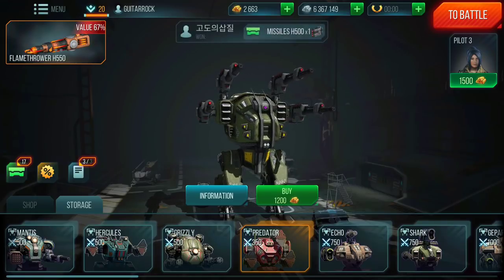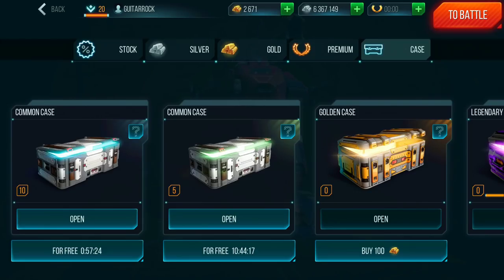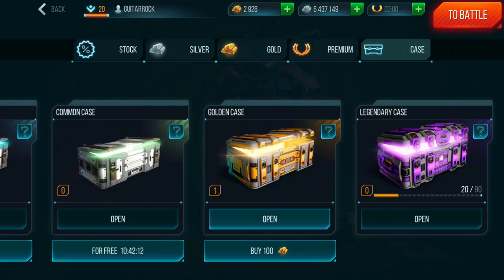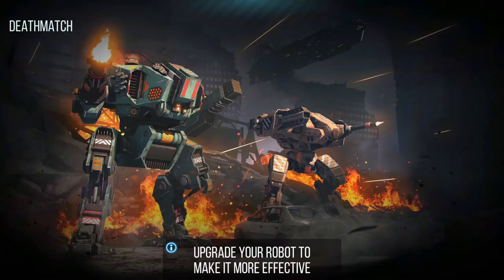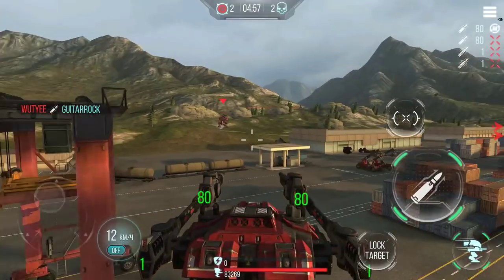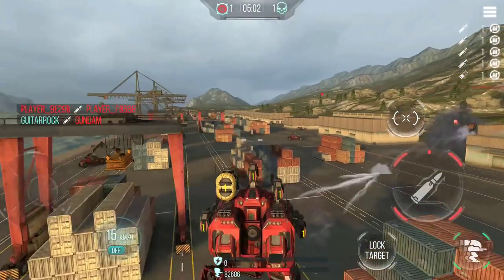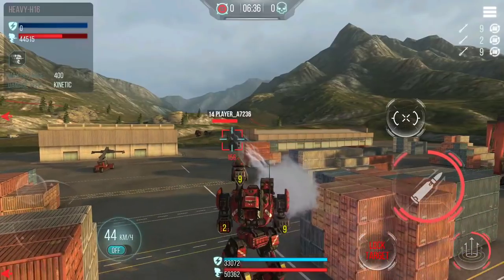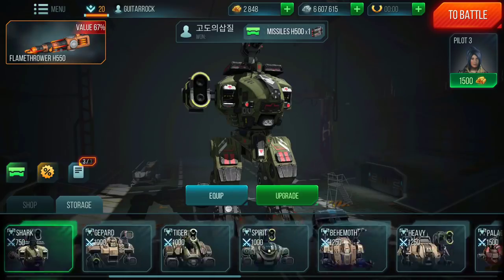Robot Warfare Online - Opening A Bunch Of Cases!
Opening a bunch of cases which I've stacked over the last couple of days. You can obtain a bronze case every hour by watching an ad and the silver case is given to you for free by logging in every day.